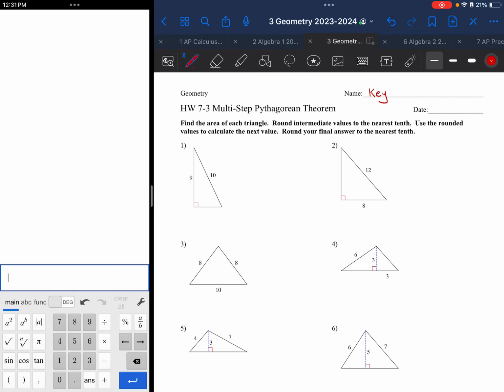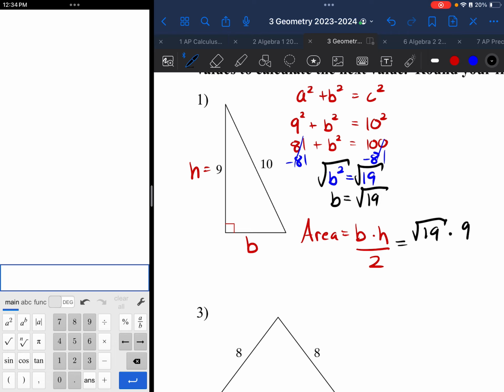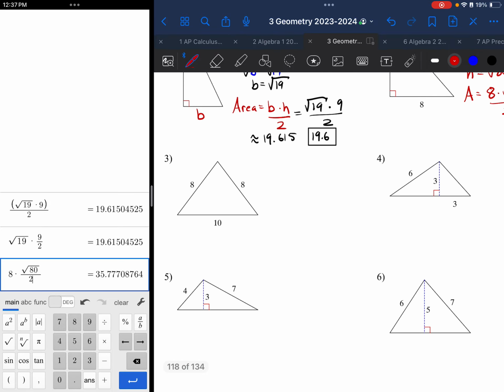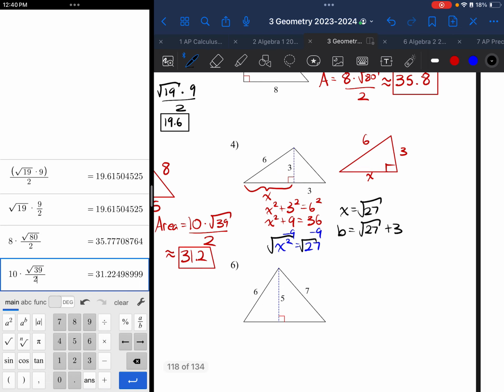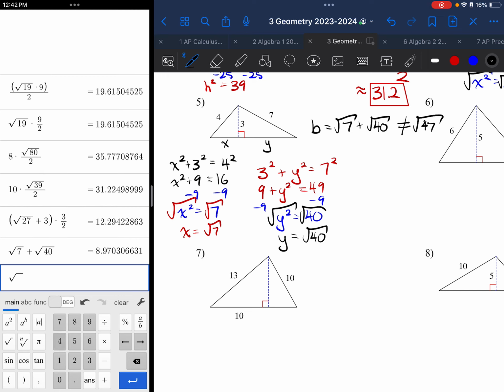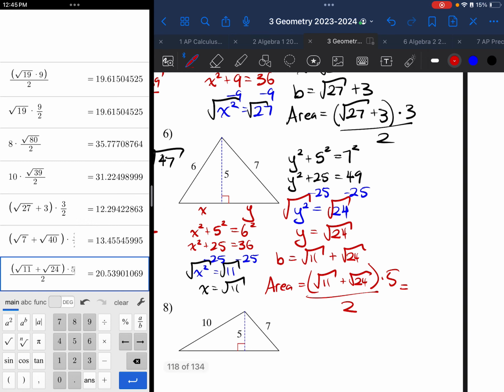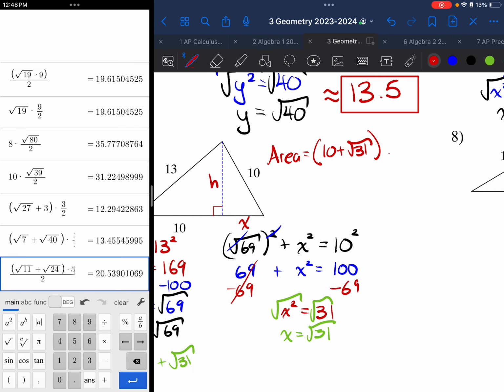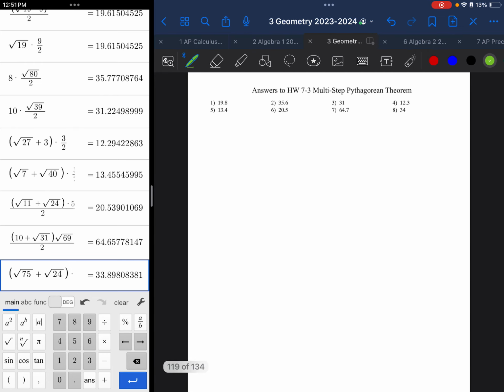Geometry HW 7-3 Multi-Step Pythagorean Theorem Solutions